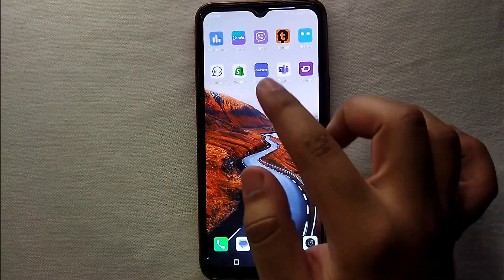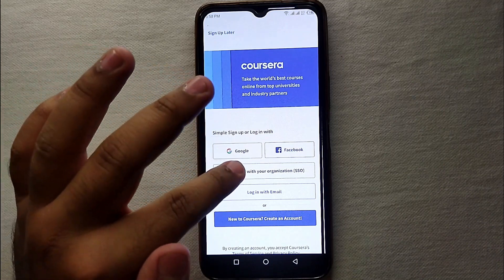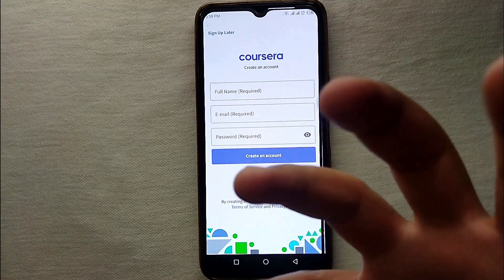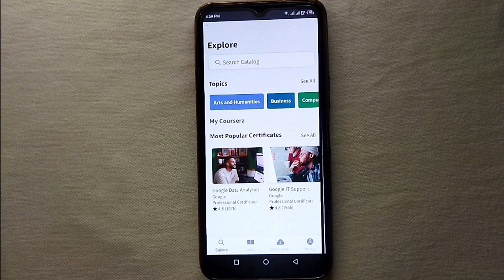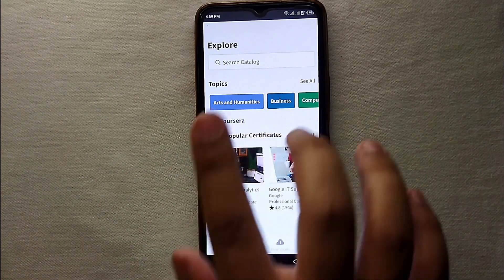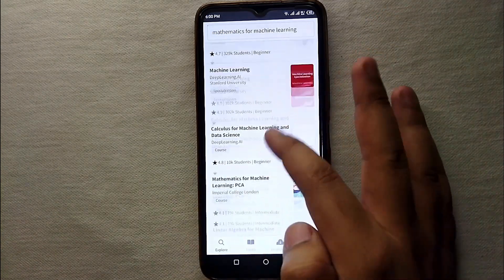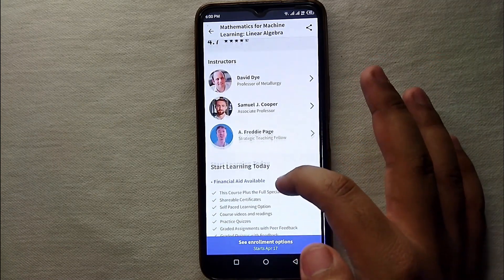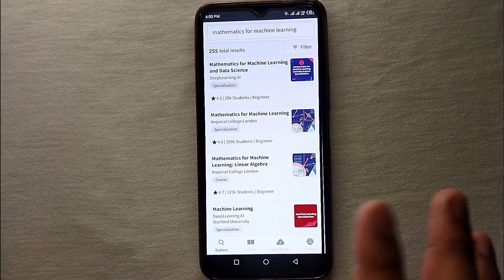✅ How To Create Account On Coursera 🔴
About this tutorial:

Coursera is an online learning platform that offers a wide range of courses, certifications, and degree programs from universities and educational institutions worldwide. It was founded in 2012 by Andrew Ng and Daphne Koller, both professors at Stanford University.
Coursera partners with top universities and organizations to provide high-quality educational content in various fields, including computer science, business, arts and humanities, data science, health, and more. The platform hosts both self-paced courses and courses with specific start and end dates, allowing learners to choose the learning style that suits them best.
Get in touch!